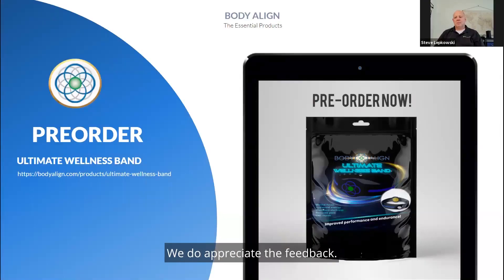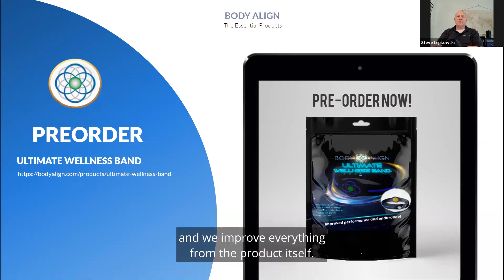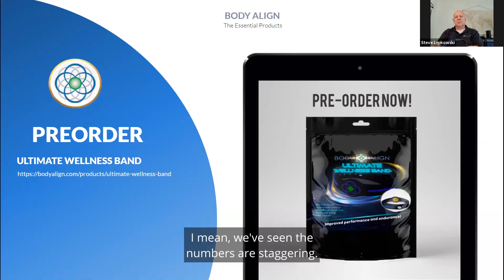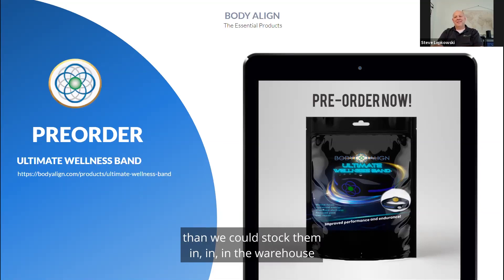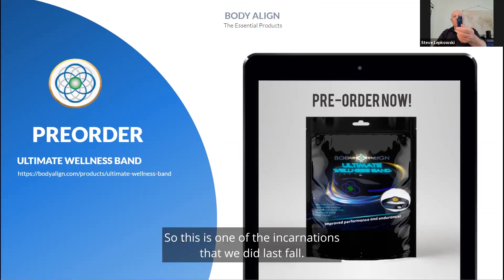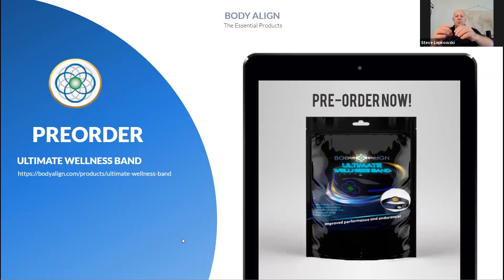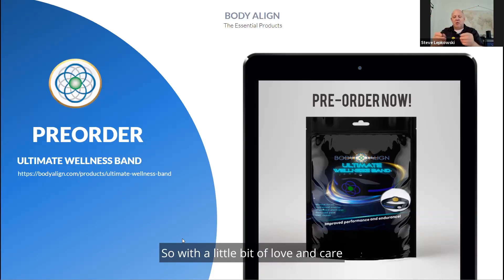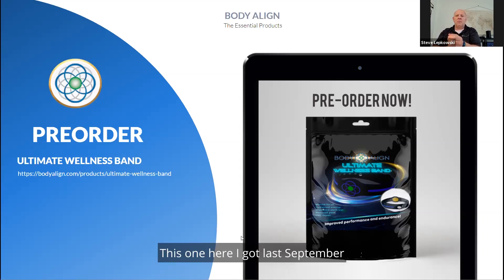Part 10 Ultimate Wellness - How Does It Work - BodyAlign.com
One of the hottest selling products in the Body Align wearable collection is the Ultimate Wellness Band.  This product has over 300 embedded frequencies and technology that is taking the market by storm and helping thousands of people with low energy, mental fog, alert and overall health, and wellness.

The "Ask Steve" the interview and webinar series with the Founder and CEO Steve Lepkowski of Body Align. A new series of the most common questions and the answers from Steve himself.

𝗔𝗯𝗼𝘂𝘁 𝗦𝘁𝗲𝘃𝗲 𝗟𝗲𝗽𝗸𝗼𝘄𝘀𝗸𝗶

Steve is the founder & CEO of Body Align a company that specializes in EMF Radiation Protection and Energy Wellness.

Steve graduated from Clarkson College of Technology in 1984 with a Mechanical Engineering degree and received his MBA from Duke University in 2002.

Steve was a head engineer at Texas Instruments for over 23 years and lead a team of 140 engineers that developed their patents for 2G and 3G. Some of these patents are still used today in 4G.

In 2006 he and his partner were the first people in the World to add frequencies to 3D Holographic discs that had a positive biological effect on the human body.

This technology has multiple University Studies that have shown significant improvement in its subject's overall wellness.

You can also learn more about Steve & Body Aligns Technology by watching his other video interviews

Since 2006 Steve and his partners have been working on an energy wellness solution that helps mitigate the harmful effect of EMF Radiation.

EMF Radiation comes from Cell Phones, WiFi's, Laptops, Pads, and most electronic devices we all use on a daily basis, and with the rollout of 5G, this EMF Radiation is going to increase greatly.

Body Align has sold millions of Holographic discs around the world and gives a 30-Day Money Back Guarantee on all of its Energy Wellness products.